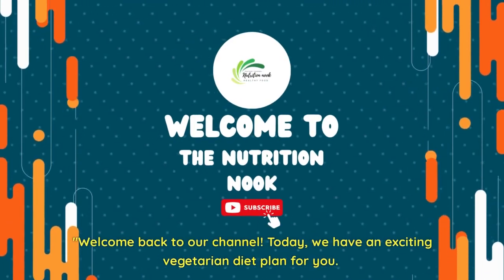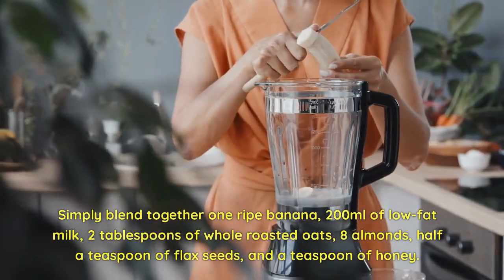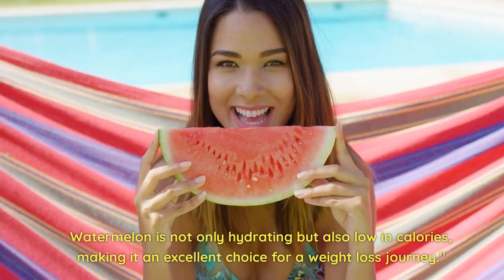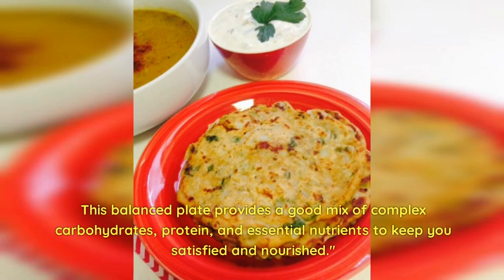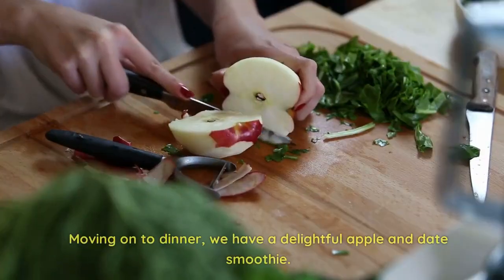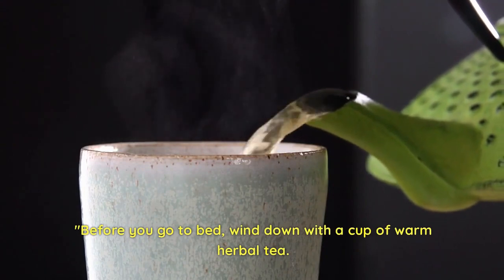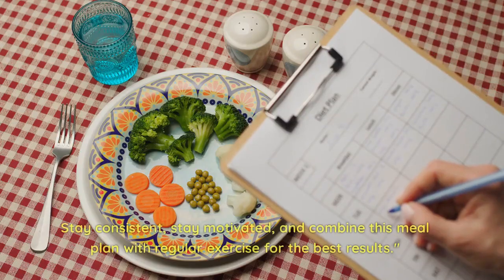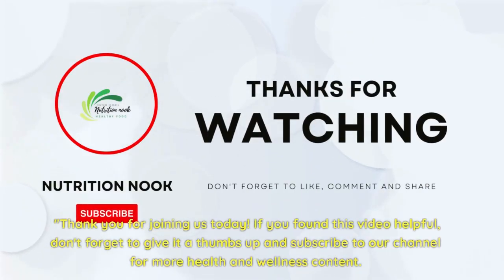How To Lose Weight Fast Vegetarian Diet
Looking to lose weight with a vegetarian diet? Discover the power of a well-planned weight loss diet chart and get ready to achieve fast weight loss results. In this video, we provide a comprehensive vegetarian diet plan and guide you on your journey to shed those extra pounds. With our expert advice and practical tips, you'll learn how to create a sustainable diet plan that aligns with your vegetarian lifestyle. Get ready to embark on a transformative journey towards a healthier you!